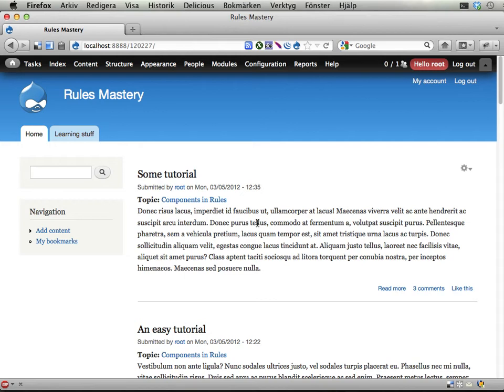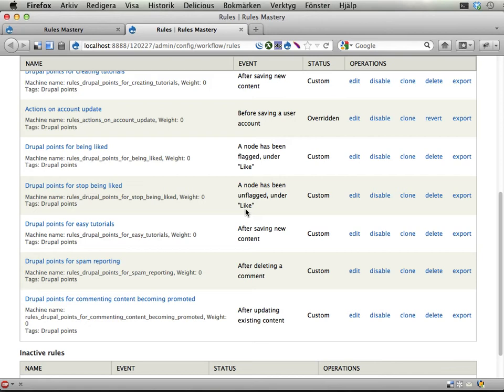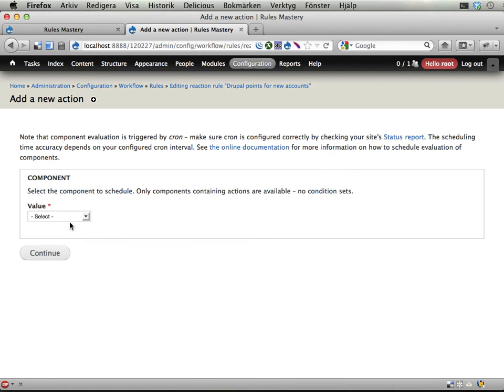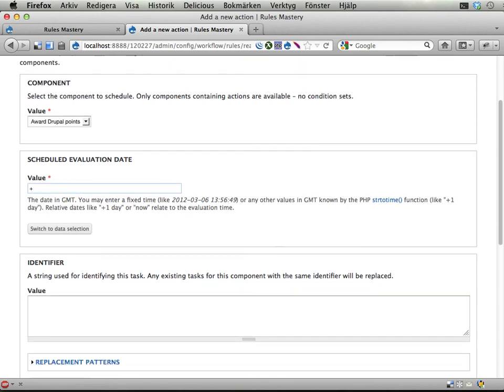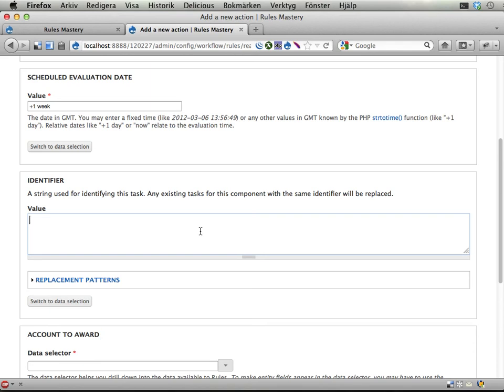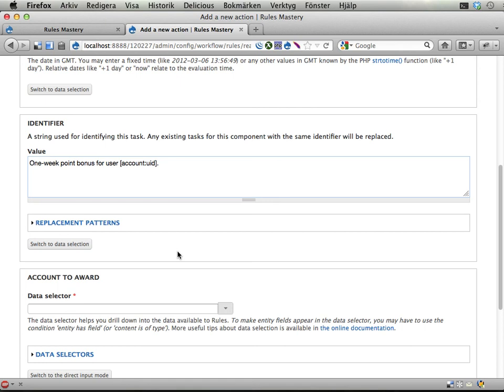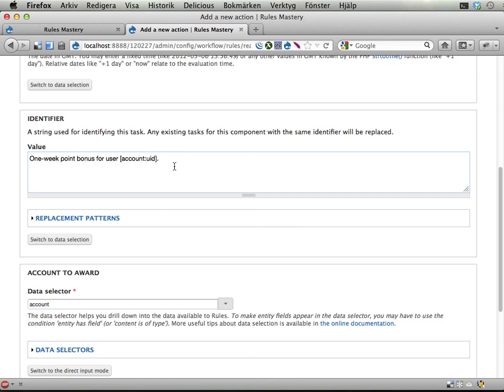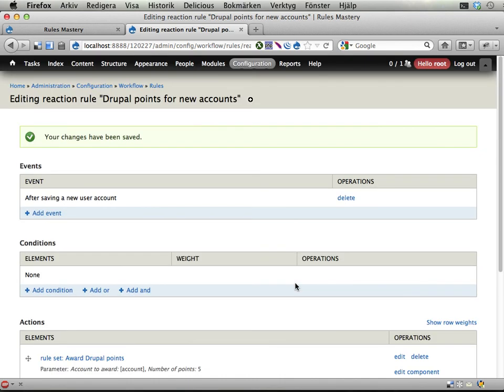Rules Mastery 28 -- Bonus after one week (solution)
Suggested solution:
* Edit the reaction rule responsible for adding Drupal points to new accounts. (If you haven't got one, create a new reaction rule reacting on new accounts being created.)
* Add a new action, 'schedule component evaluation', and select the 'award Drupal points' component.
* As evaluation time, set '+1 week'. (Yes, it works!)
* As identifier, set something like 'bonus points for user [account:uid]'.
* Send in the created account as parameter to the component, along with 50 points.
* Done!